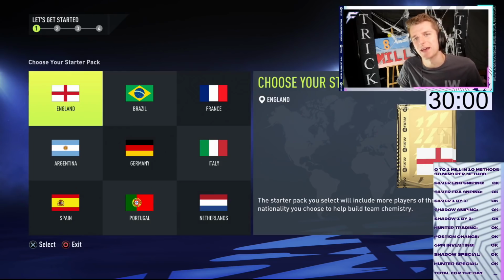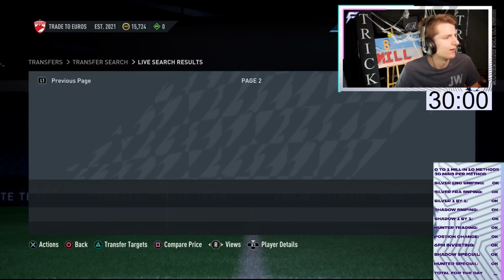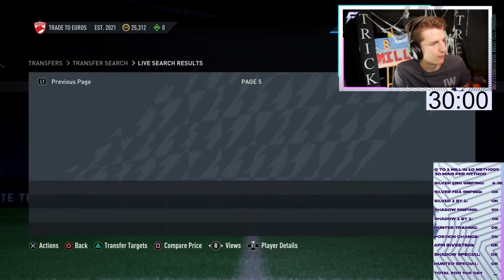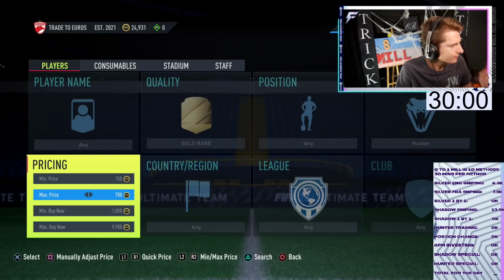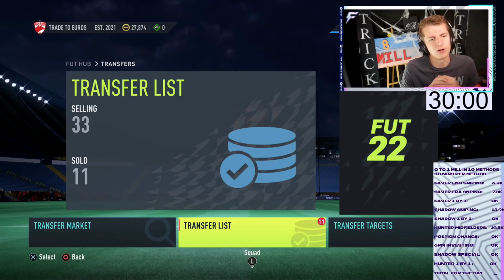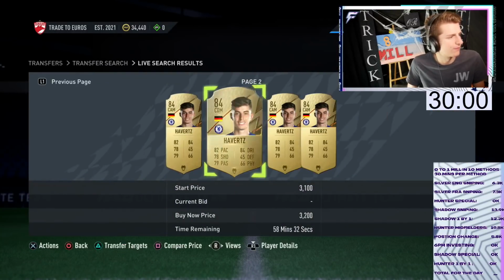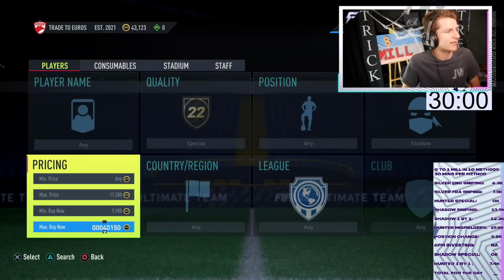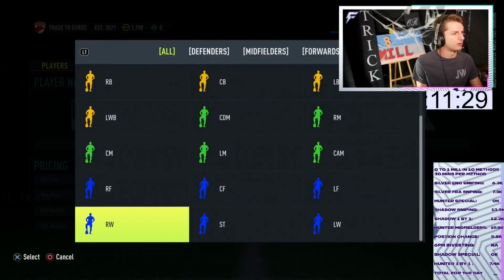0 TO 1,000,000 IN 10 METHODS | FIFA 22 | EP 1